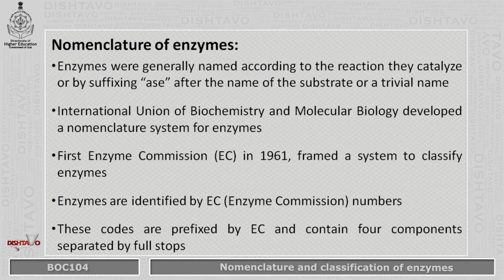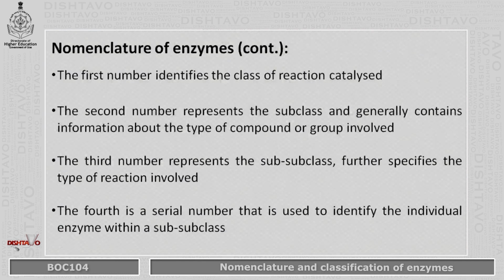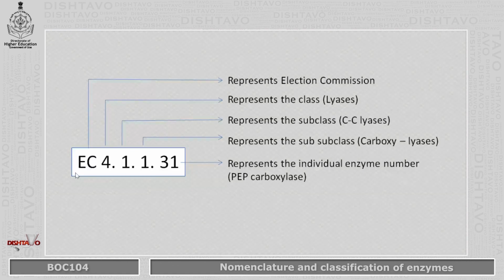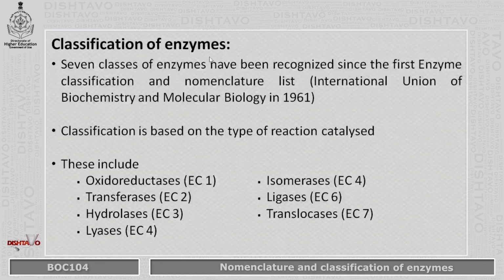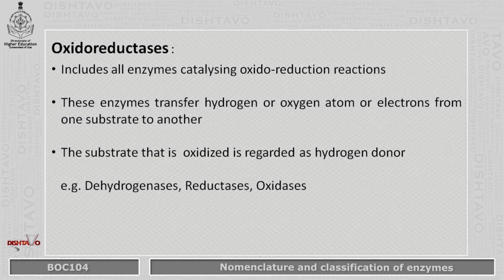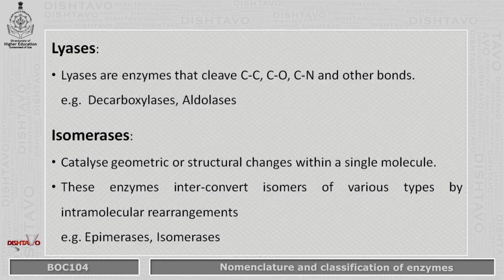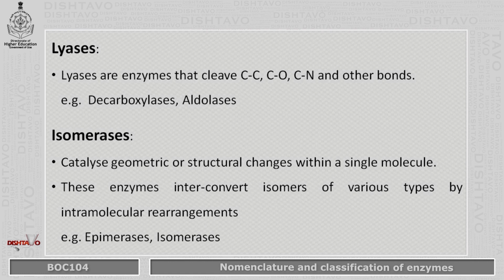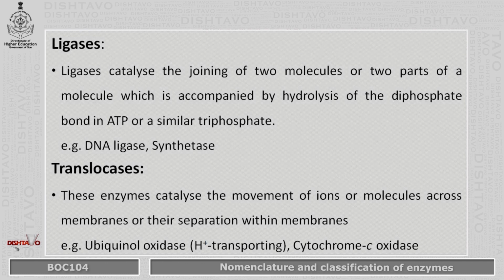28 || BOC 104 || Enzymes || Classification & Nomencalture of Enzymes